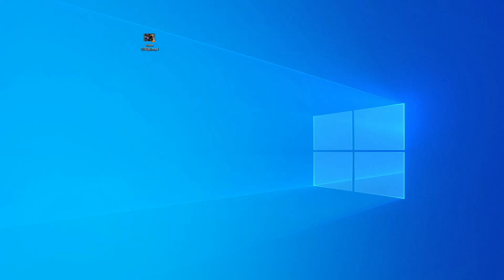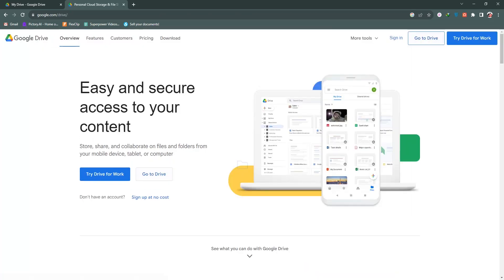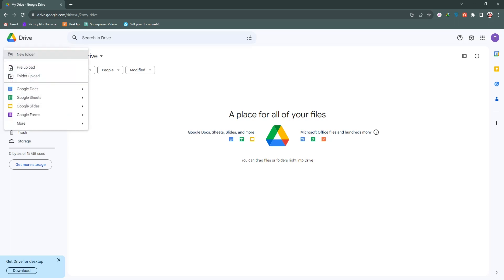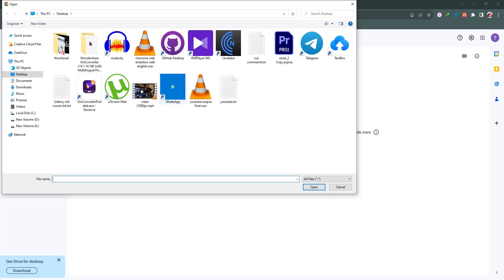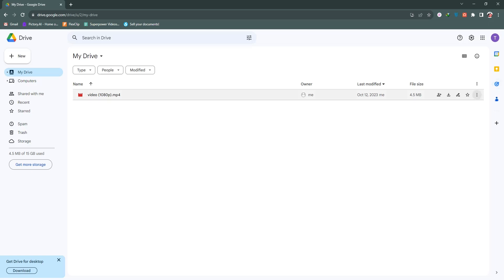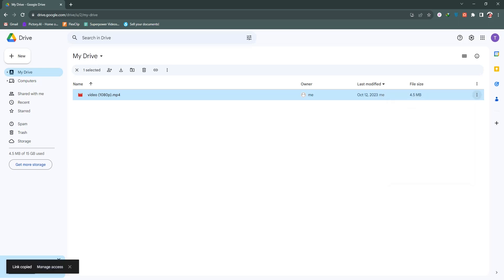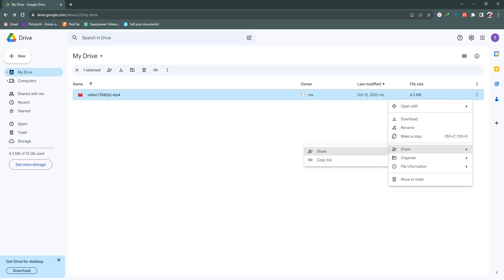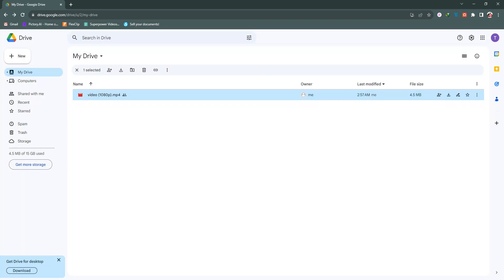How to Share Files on Google Drive in 2025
Learn how to share files and folders on Google Drive in 2025 with this easy-to-follow tutorial.

In this video, you will learn:

How to share files and folders with specific people
How to create a shareable link for anyone with the link to view or edit your files
How to change permissions for shared files and folders
Whether you're a student, a business professional, or just someone who wants to share files with friends and family, this video is for you.